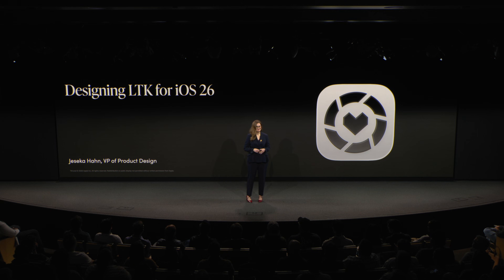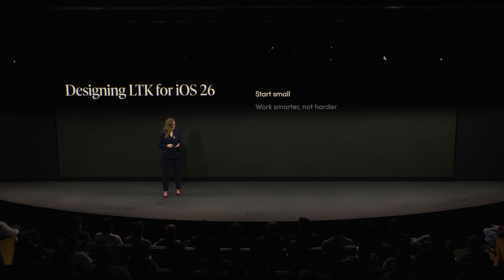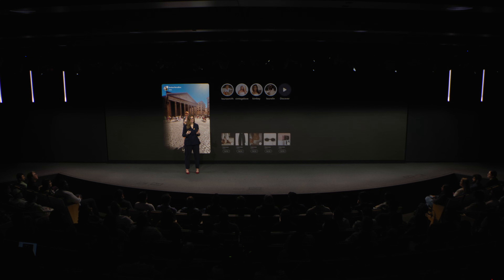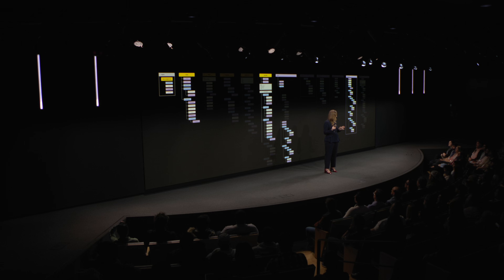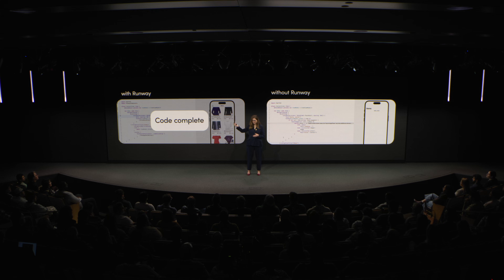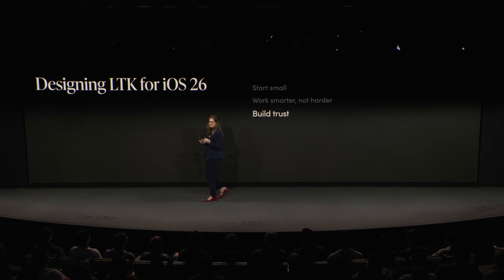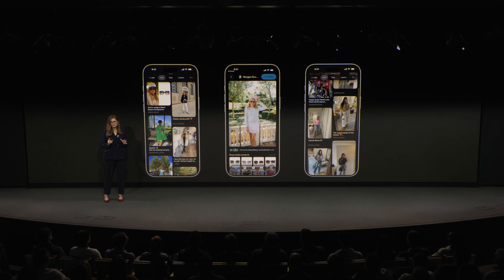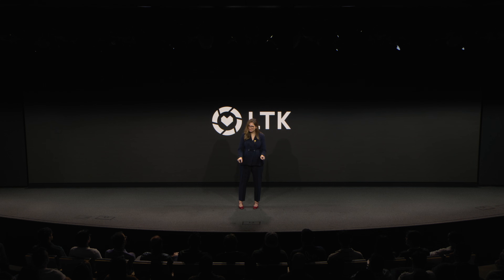Liquid Glass Showcase: LTK | Meet with Apple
Learn how LTK evolved their app for iOS 26 and Liquid Glass. In this video, Jeseka Hahn, VP of Product Design, explains how her team created alignment while boosting engagement and efficiency.

This session was originally presented as part of the Meet with Apple activity “Showcase: Learn how apps are integrating the new design and Liquid Glass”

To explore additional sessions, appointments, and workshops, view the full schedule of Meet with Apple activities worldwide.